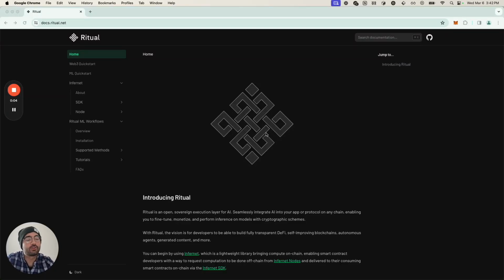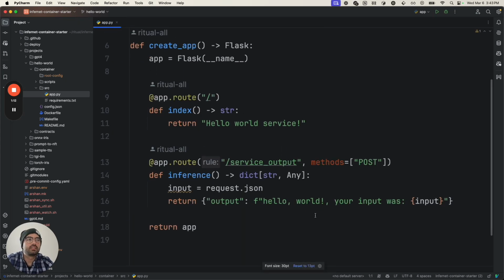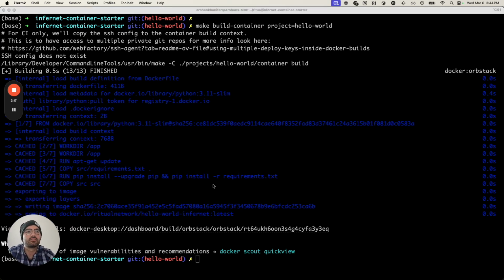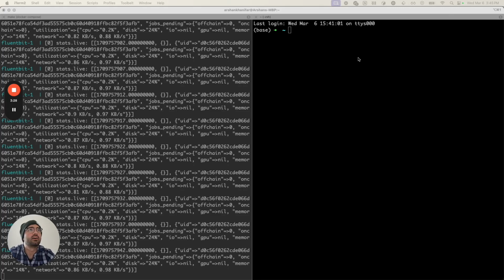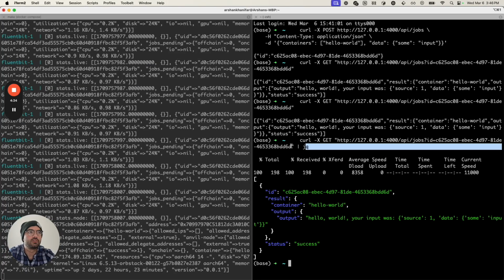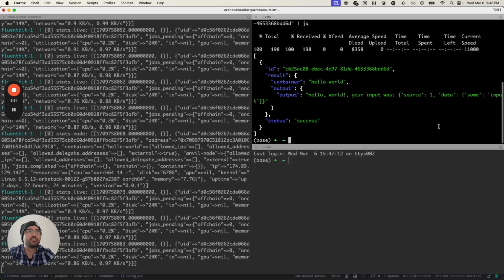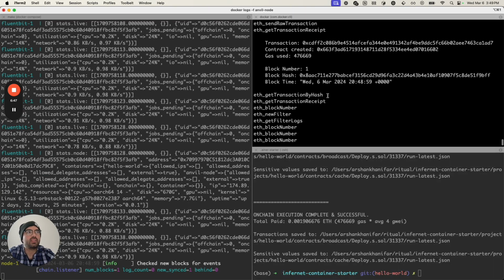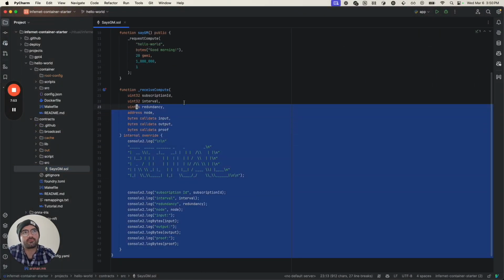Hello, World!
Welcome to the first tutorial of Ritual’s Infernet network! This tutorial will walk you through setting up and running an Infernet Node, followed by demonstrating how to create and monitor off-chain compute jobs and on-chain subscriptions.